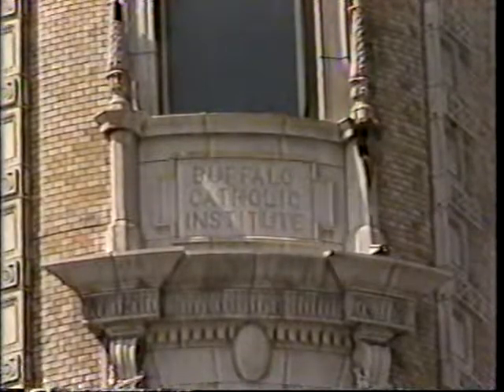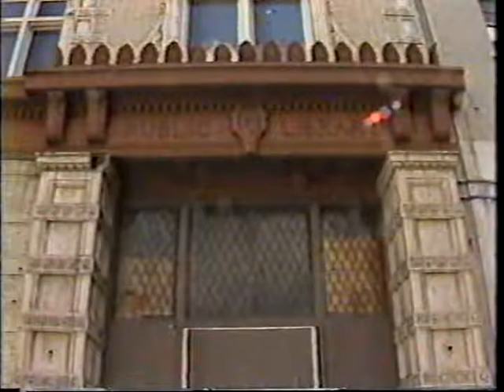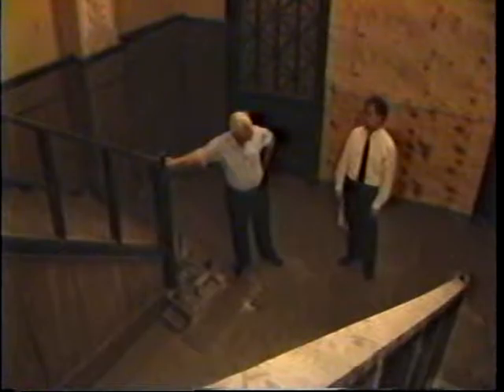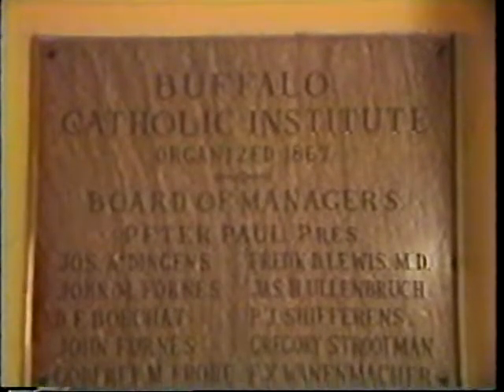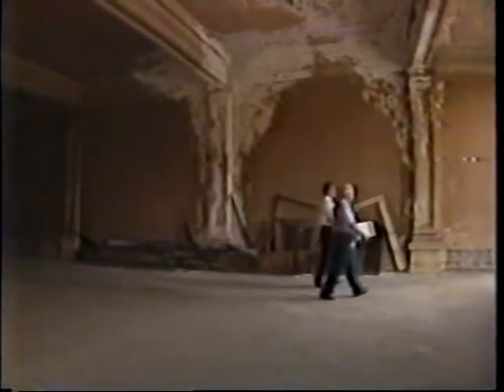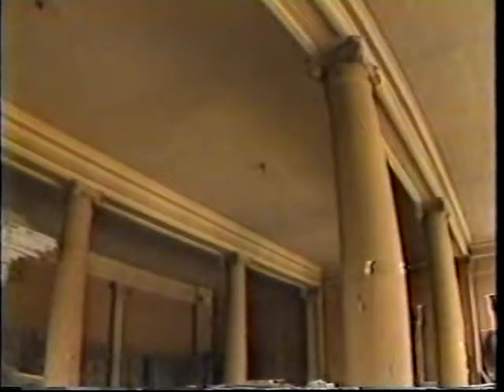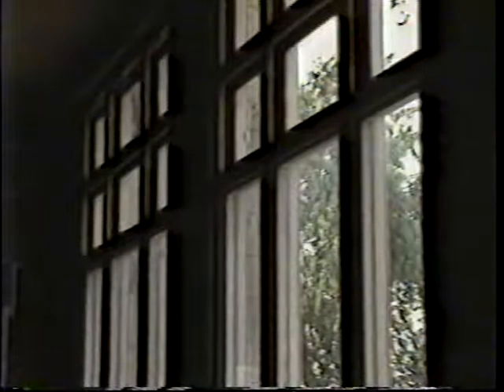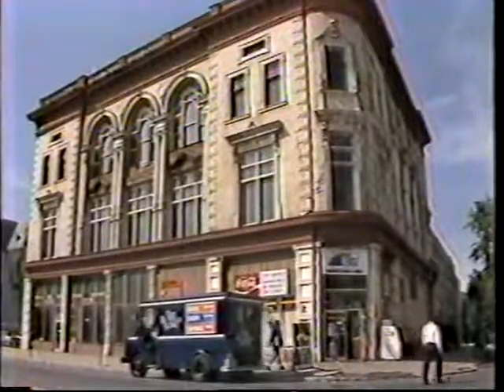BUFFALO ARCHITECTURAL SPLENDOR 1991..PART 2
STEP BY STEP RESTORATION OF  A THREE STORY  BUFFALO LANDMARK..WITH FRAN LUCCA AT THE EDITOR'S DESK.